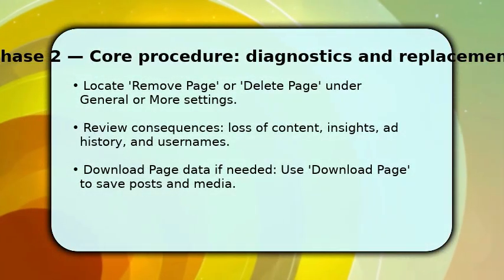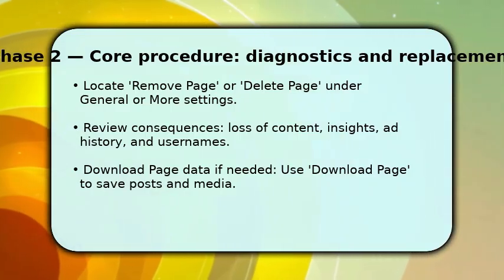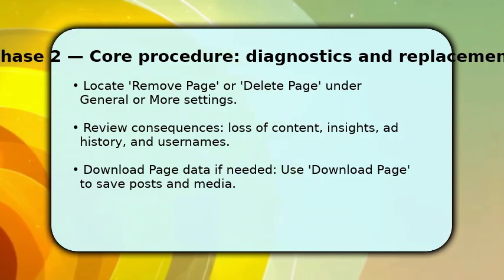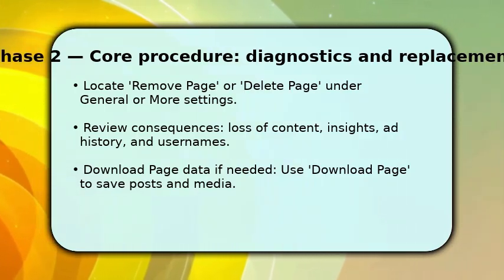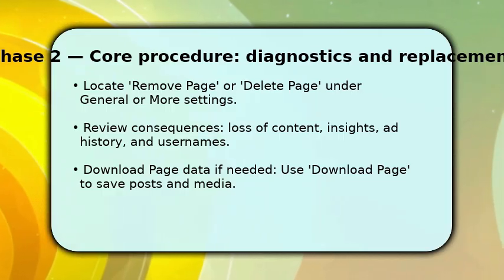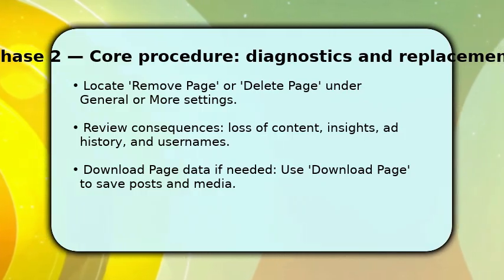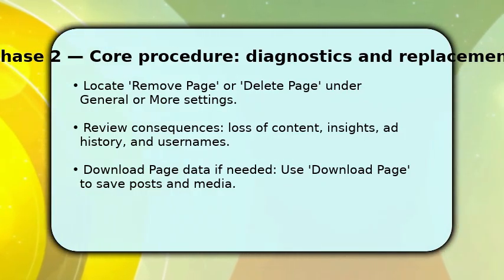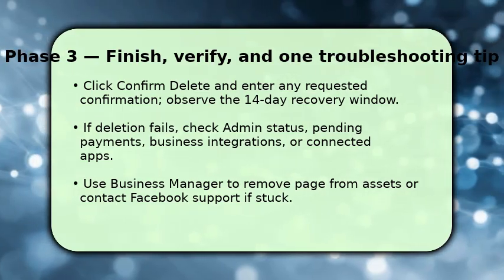How to Delete Page You Created on Facebook - Step by Step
How to Delete Page You Created on Facebook - Step by Step | 🔒 Surfshark VPN Deal — Stay private and secure. $1.99/mo + 3 Months Free ▸

Learn the step-by extricate process of deleting a page you've created on Facebook with our comprehensive guide. Navigate through account settings and understand how to permanently remove your content for privacy or other reasons.

delete Facebook Page, remove Facebook business profile, DeleteFacebookPage, RemoveFBProfile, HowToDeletingFacebookPage, StepByStepFacebookDeletion, PrivacySettingsOnFB, BusinessProfilesManagement, PerformFBContentRemoval, NavigateFBAccountSetting